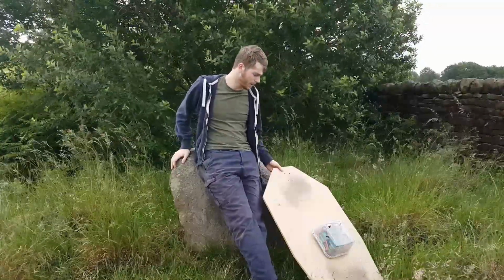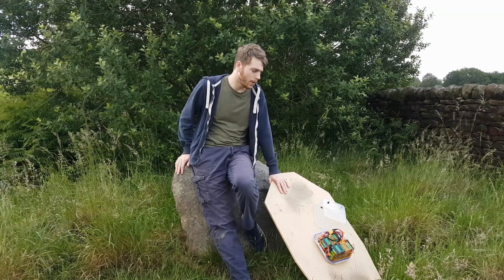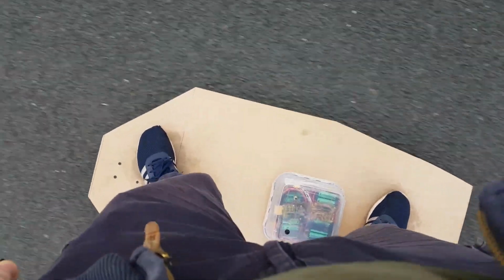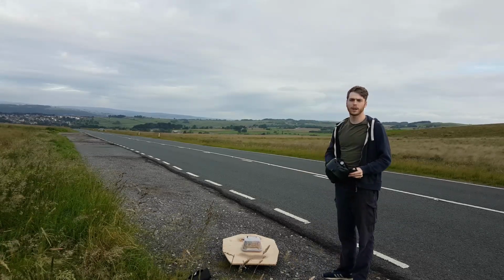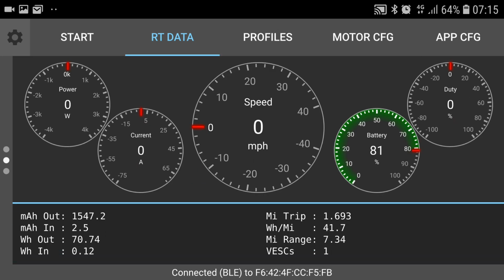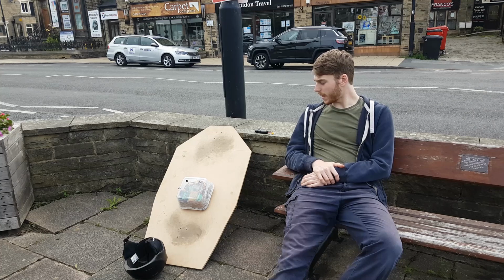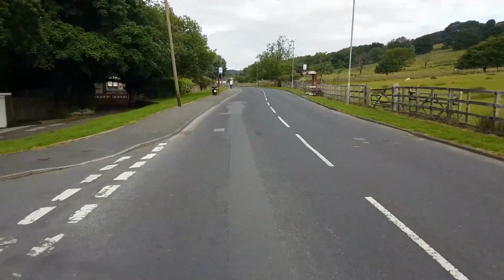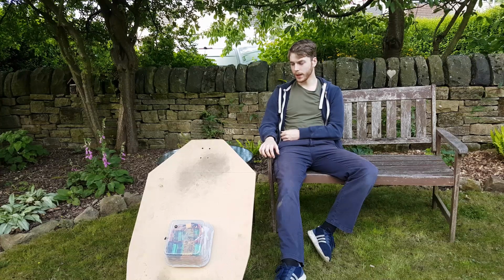My INSANE DIY electric longboard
If you want to see footage of me on the board skip to around 3:30.